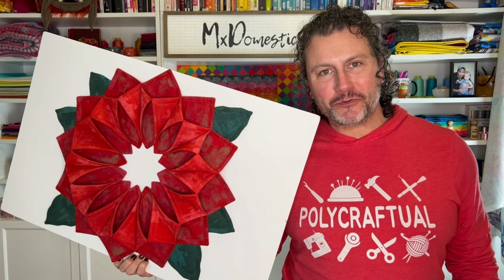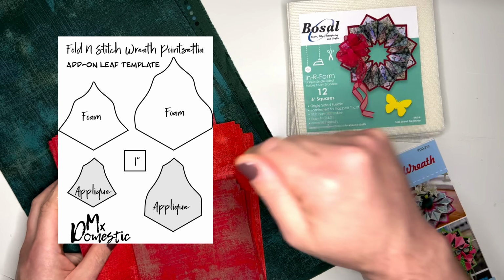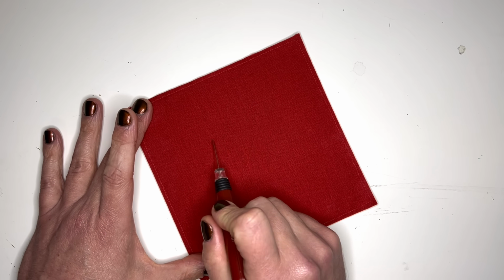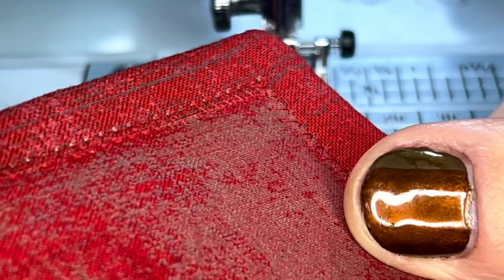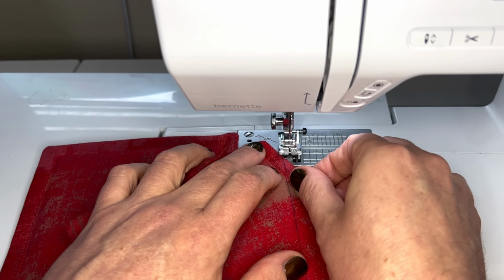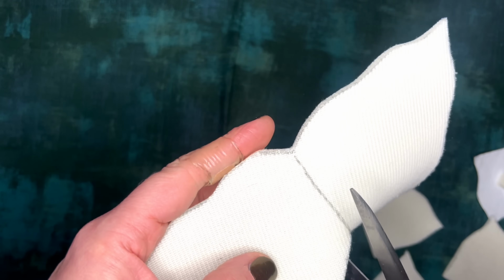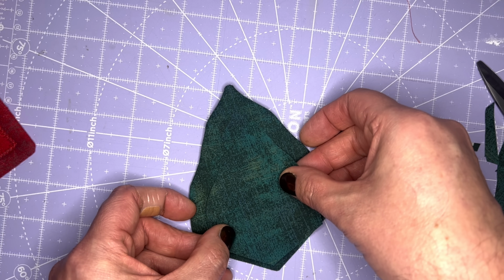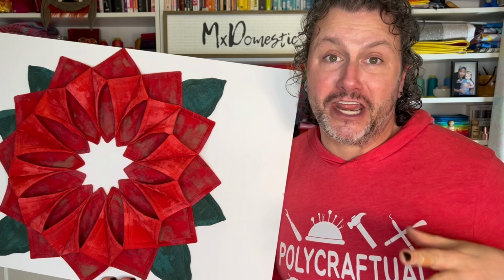How to Make a Pointsettia Fold N Stitch Wreath with Mx Domestic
Get ready to transform a timeless quilting favorite into a stunning poinsettia-inspired masterpiece! In this video, I'll share all my tips and tricks for creating a festive version of Poorhouse Quilt Designs' Fold-N-Stitch Wreath Pattern. Whether you're a seasoned quilter or new to crafting, you'll love learning how to add holiday magic to your decor with this creative twist.

I'll guide you through the process step by step, offering advice on fabric selection, cutting precision, and assembly techniques to achieve that perfect poinsettia look. From choosing rich, vibrant reds and greens to tips on achieving crisp, symmetrical folds, this tutorial is packed with insights to make your wreath stand out.

Perfect for holiday decorating or gifting, this project is a fun and rewarding way to get into the festive spirit. Be sure to watch until the end for my bonus tips on finishing touches that add an extra pop of holiday cheer!

Share your finished wreaths with me on social media using MxDomestic and FoldNStitchWreath.

Let’s make something beautiful together!

📅 **Join Us:**
We love seeing your creations, so don’t forget to share your finished ornaments with us on social media by tagging @MxDomestic.

Let’s make this holiday season special with beautiful handmade decorations! 🌟

00:00 Introduction
01.20 Materials Needed
02:19 Preparing the Squares
04:39 Stitching the "Binding"
05:39 Sewing the Squares
07:46 Finishing the Wreath
08:49 Creating Extra Leaves
11:07 Attaching the Leaves
11:53 Conclusion